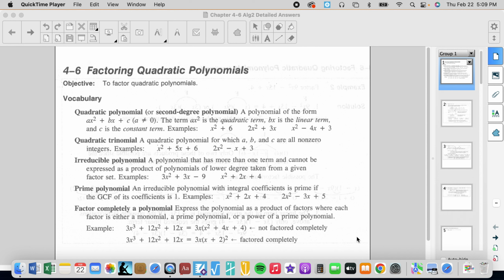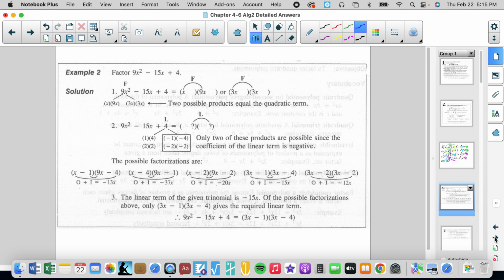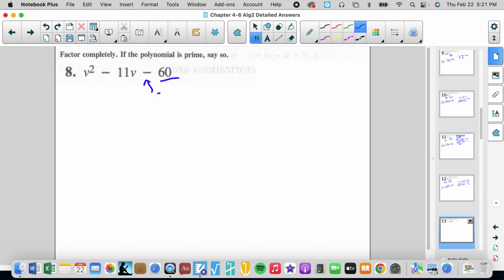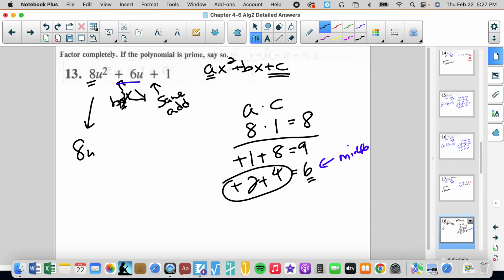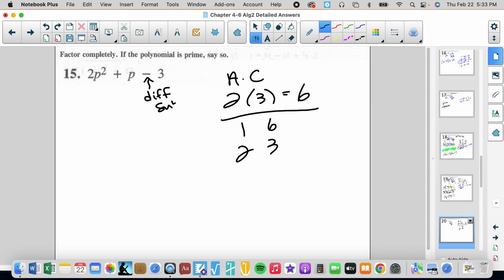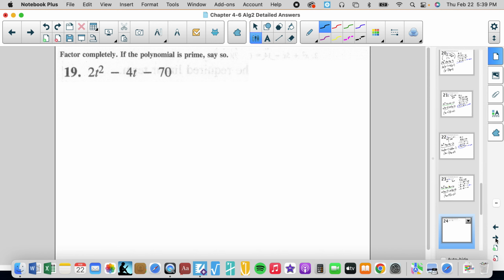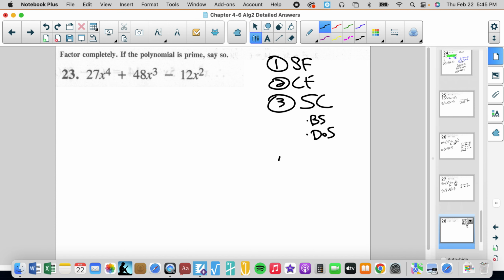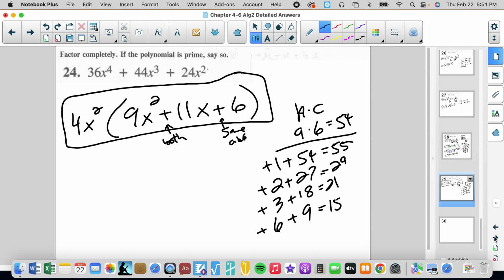Chapter 4-6 Alg2 (Factoring Quadratic Polynomials)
McDougal Littell - Algebra and Trigonometry
Structure and Method Book 2
Chapter 4-6 Factoring Quadratic Polynomials